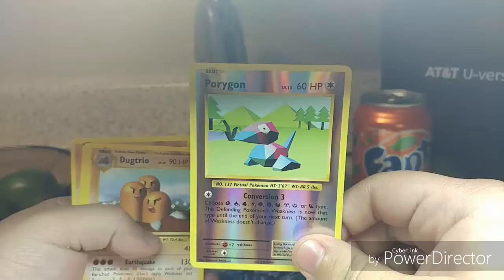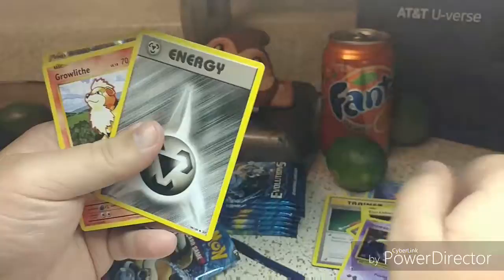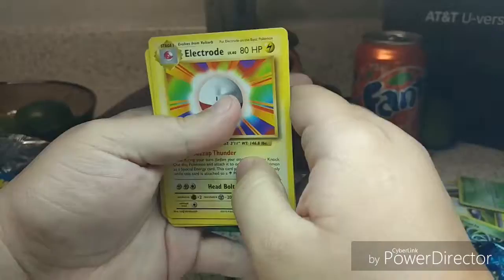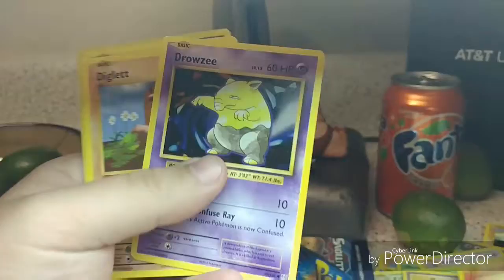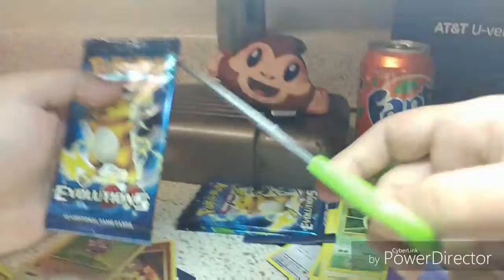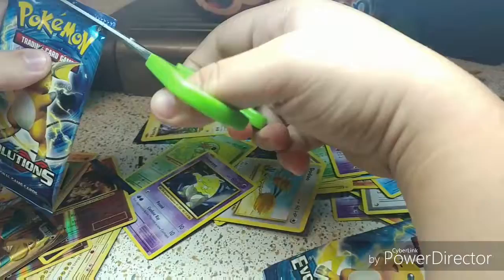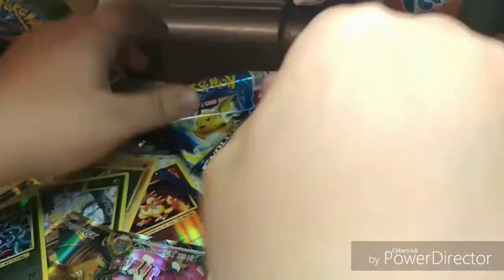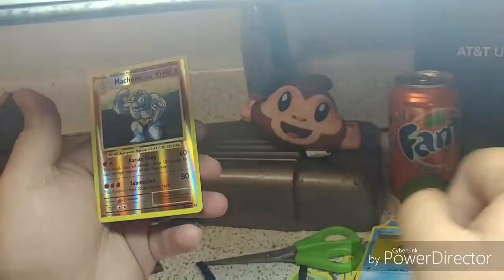Opening 9 pokemon xy boosters pack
Don't forget to subscriber and like the video if you enjoyed it
New videos every 2 weeks!